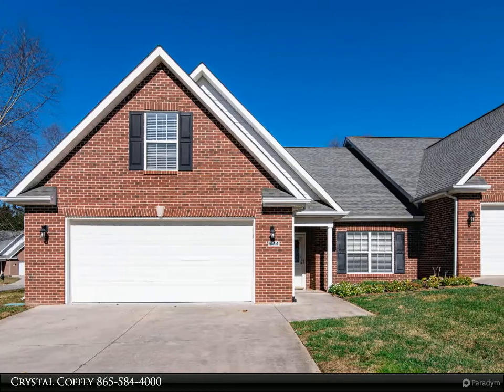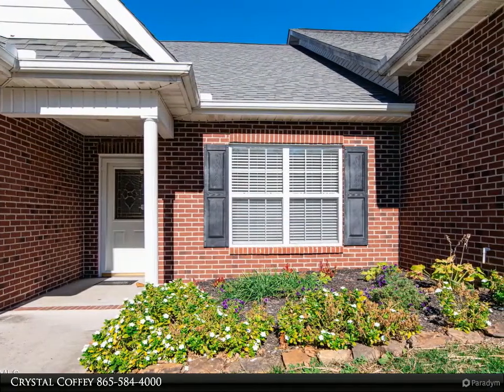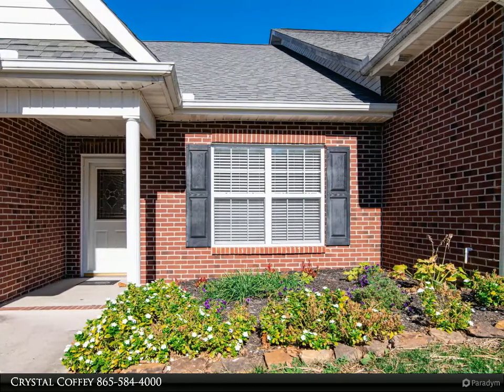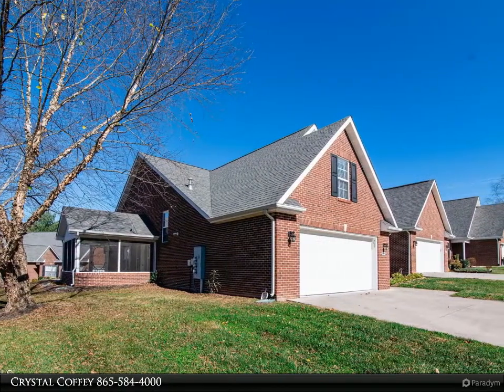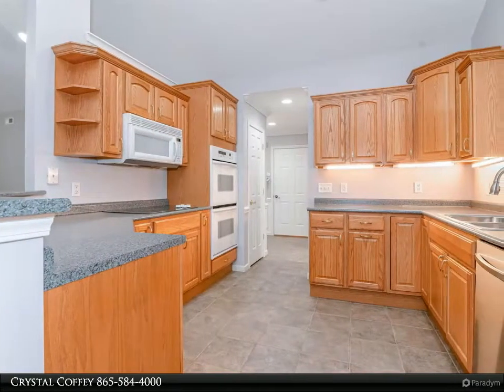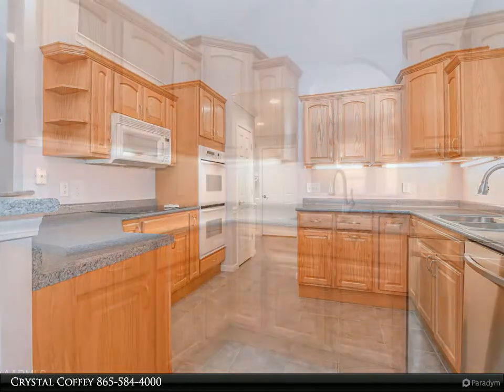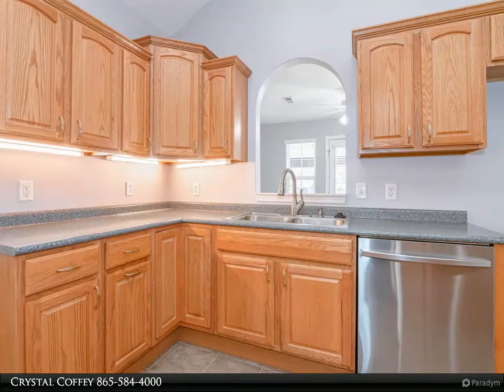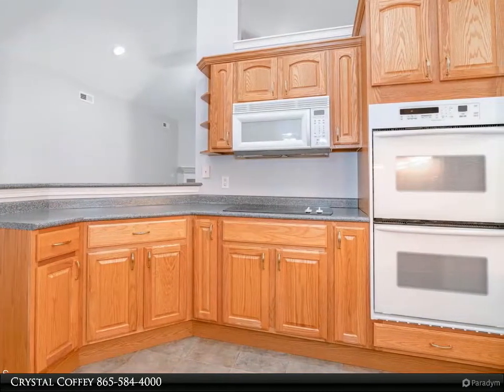Coldwell Banker Wallace - 6144 Kristins Gate Way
Beautiful one and a half story brick condo with lovely archways and an open floor plan. The living room features a cathedral ceiling and a fireplace. The kitchen has double ovens, a glass top stove, a microwave and a pantry. There are three bedrooms and three bathrooms downstairs. There is a separate dining area and an area that can be used as a sunroom or a breakfast room. Upstairs there is a fourth bedroom or a bonus room/office space with its own bathroom. The laundry room has plenty of storage with shelves, cabinets and a utility sink. The garage is oversized with lots of shelves and cabinets. The home also has an instant tankless hot water heater. Outside you will find a screened in porch and a patio. Buyer to verify all square footage and measurements.

4 full bath

Crystal Coffey
Coldwell Banker Wallace